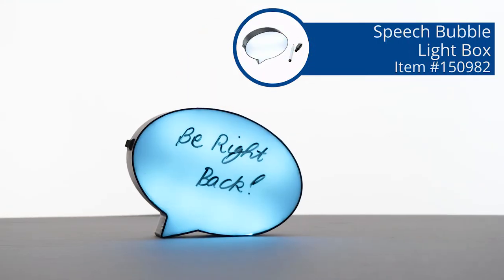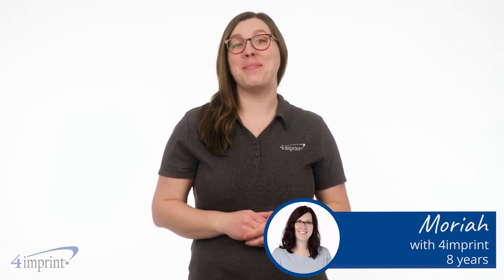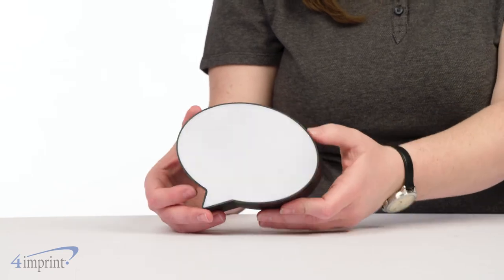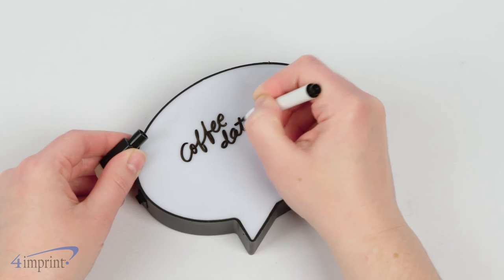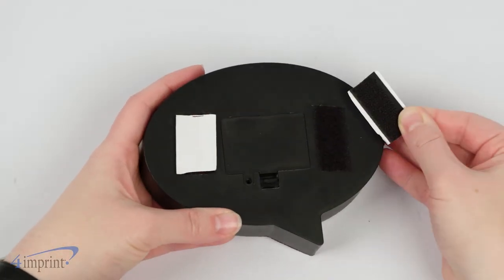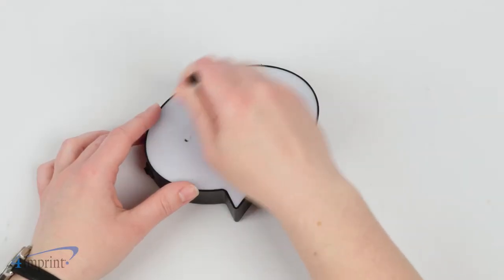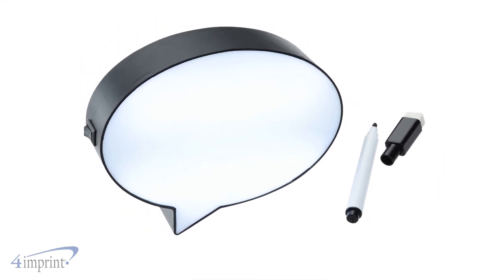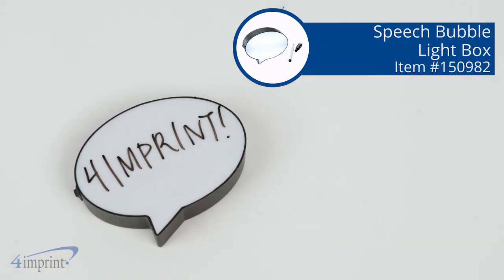Speech Bubble Light Box - Custom Desk Accessory by 4imprint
These speech bubble boxes have an illuminated dry-erase surface for writing messages. Each box contains eight white lights for proper illumination. On/off switch located on the side of box. Features an adhesive hook and loop to hang it. Includes three replaceable AAA batteries and a black dry erase marker.